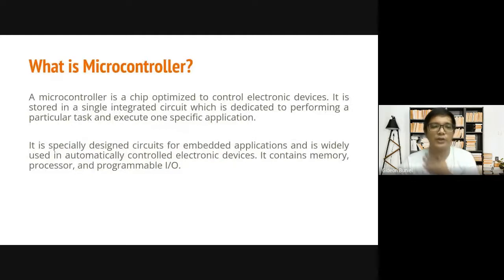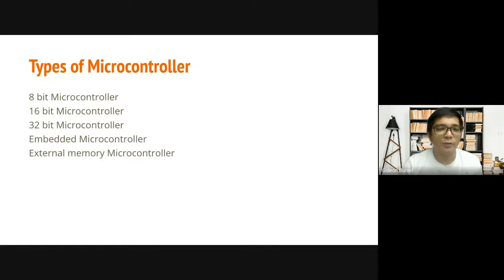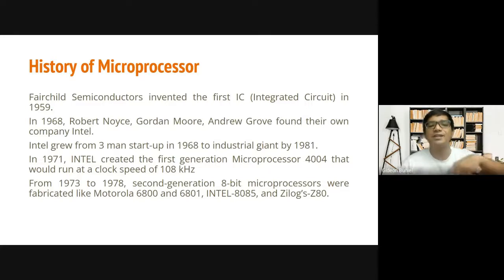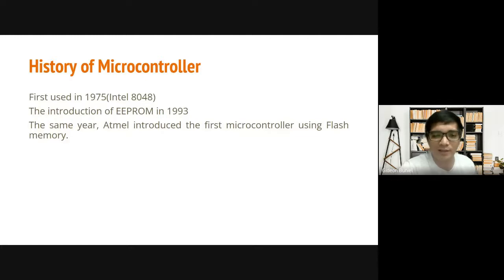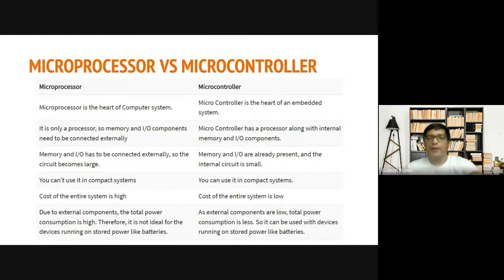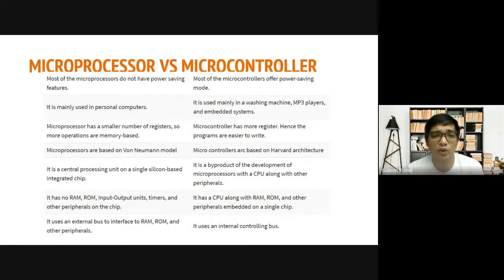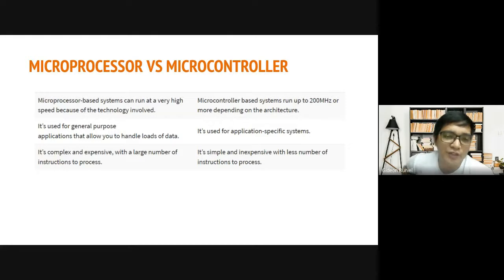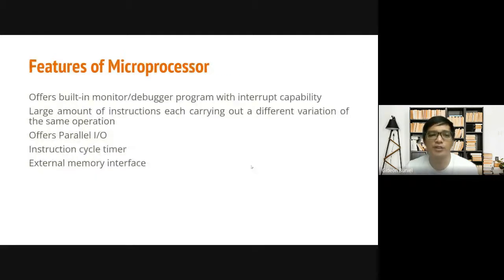ROBOT DYNAMICS FUNDAMENTALS | MICROPROCESSOR VS MICROCONTROLLER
In this lesson, you will learn microcontroller and microprocessor, architecture of a microcontroller, basic components of a microcontroller, types of microcontrollers, applications of microcontrollers, microcontroller programming.

Specifically, you will learn to Distinguish microcontroller from microprocessor, Analyze the architecture of a microcontroller, Differentiate the microcontroller’s components, Compare the types of microcontrollers, Determine the purpose of microcontrollers in different applications, Examine ways in programming controllers, Write and compile code for a microcontroller, Upload compiled file to a microcontroller